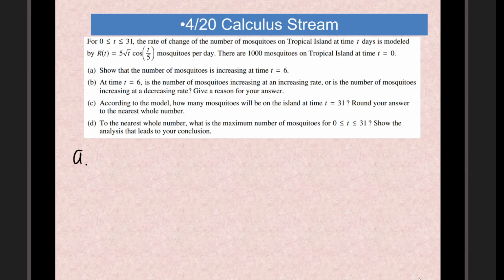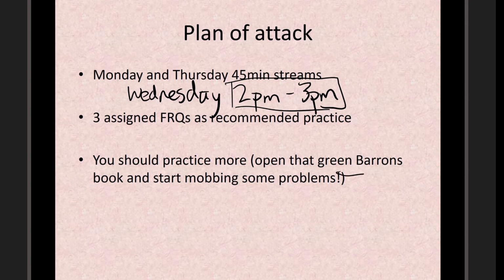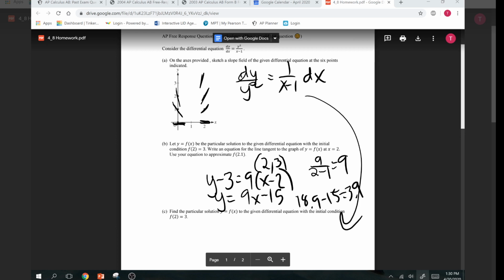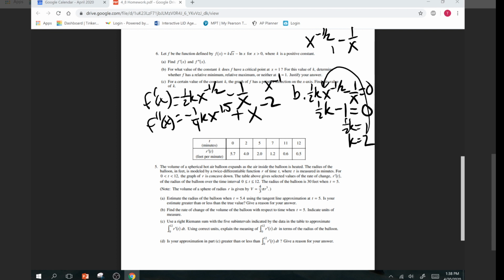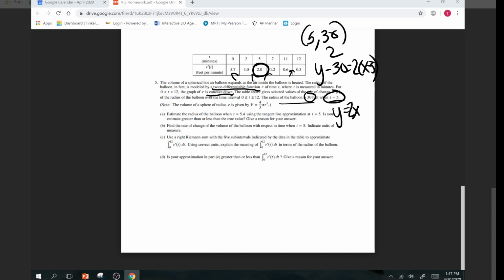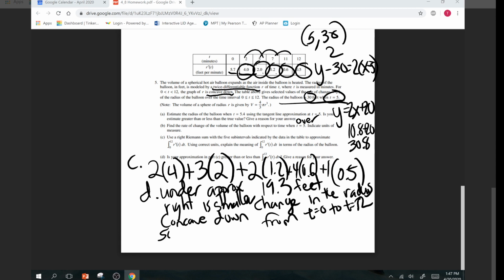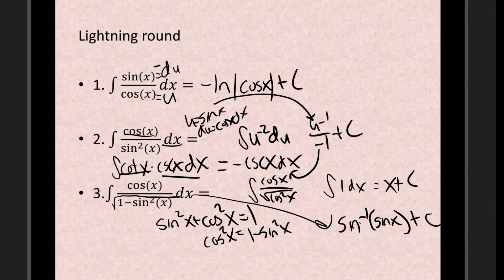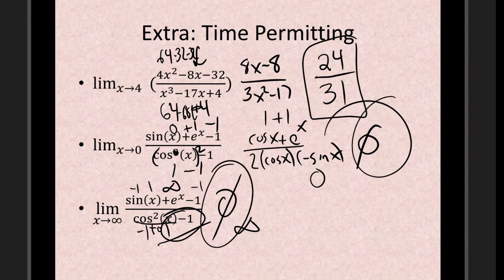LibertyMathandStuff Live Stream